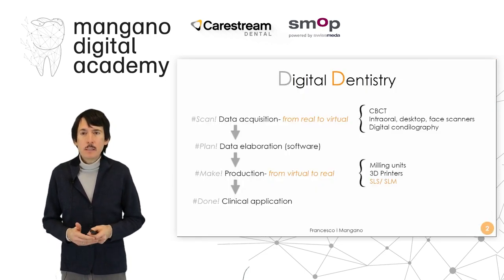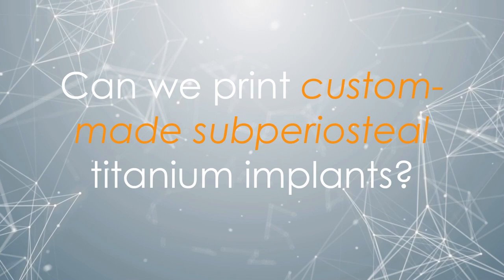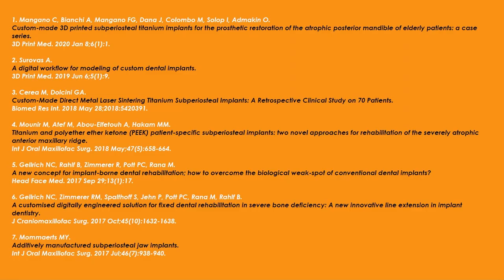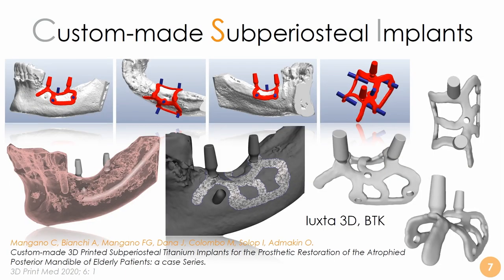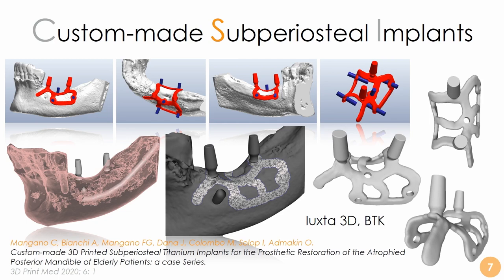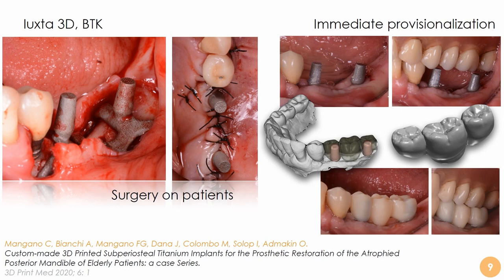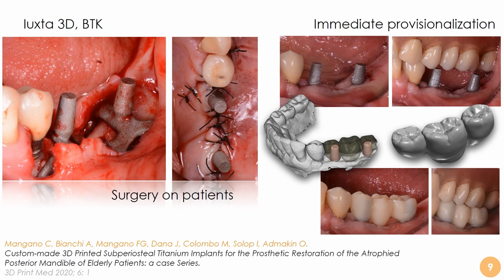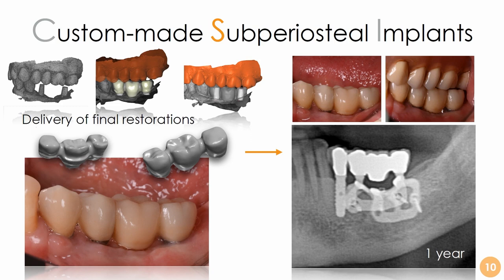Essentials of Digital Dentistry | Video 28 | Make Subperiosteal Implants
In this short lecture, Dr. Francesco Mangano introduces the concept of custom-made direct metal laser sintered subperiosteal implants, a non-conventional solution (and option) for the treatment of elderly patients who do not want to undergo any bone reconstruction procedures.